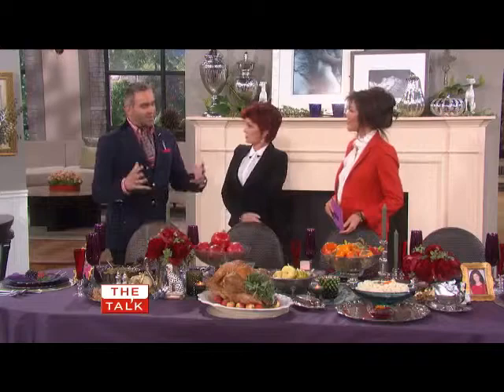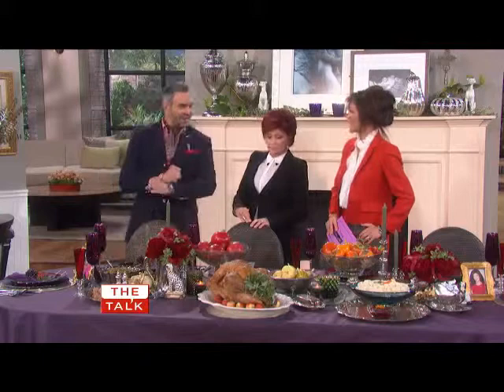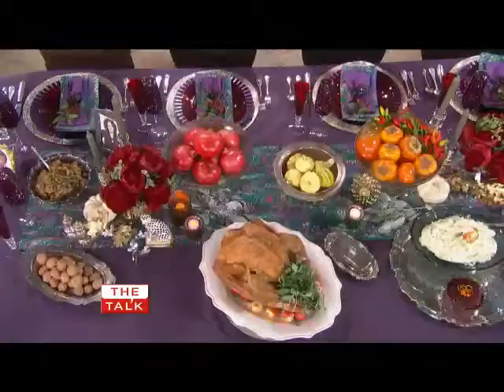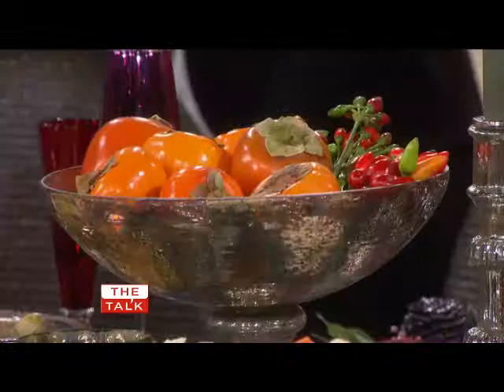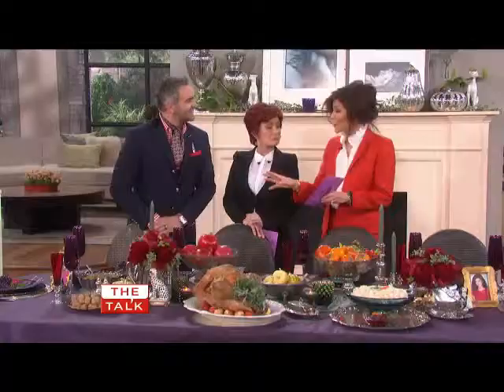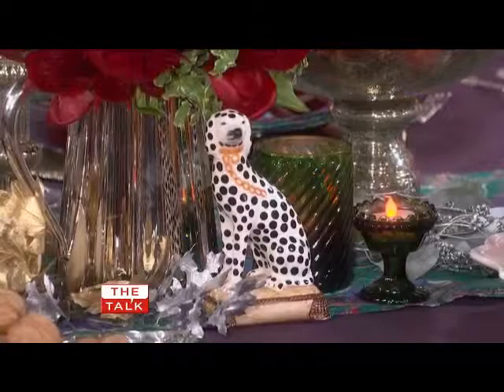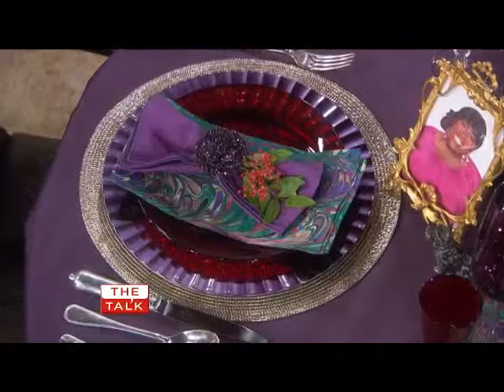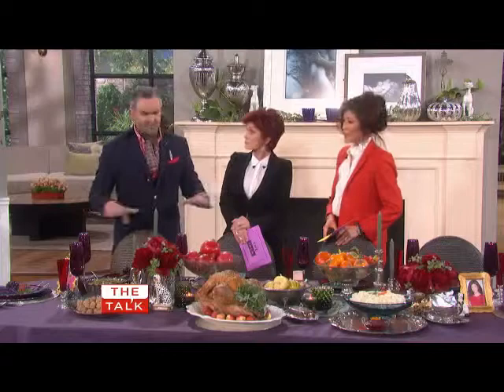The Talk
Martyn Lawrence Bullard visits The Talk